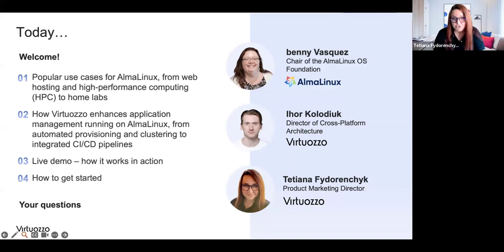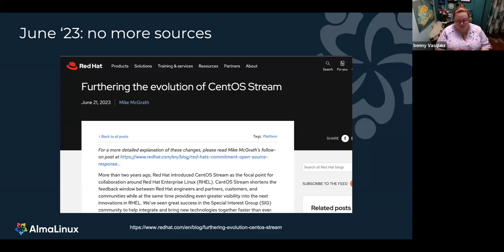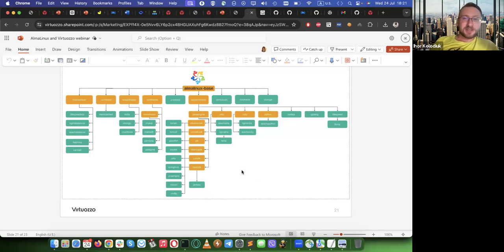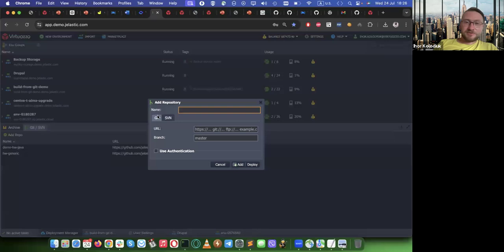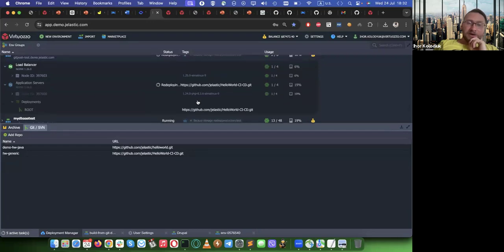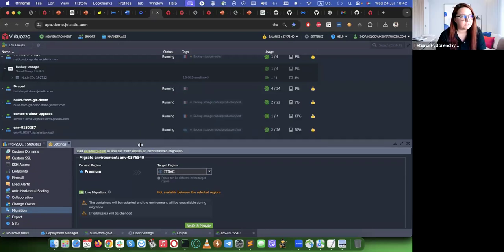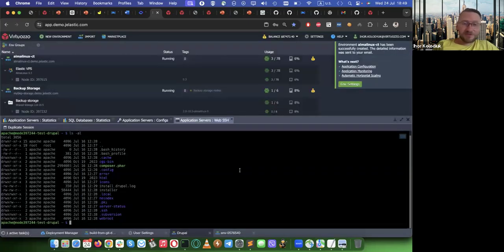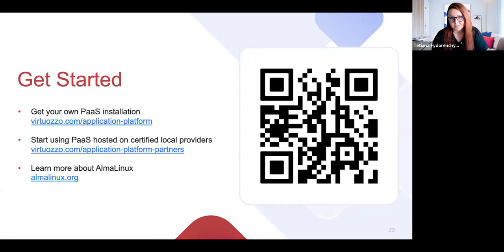Raise Your Application Management Game: AlmaLinux and Virtuozzo in Action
Learn how to leverage AlmaLinux for diverse use cases, from web hosting and high-performance computing (HPC) to home labs, scientific applications, desktops, and visual effects (VFX).

Discover how Virtuozzo can automate orchestration of applications running on AlmaLinux OS, providing benefits such as automated environment provisioning with certified images, streamlined version control with automated redeployment, pre-configured clustering for high availability, and integrated CI/CD pipelines.